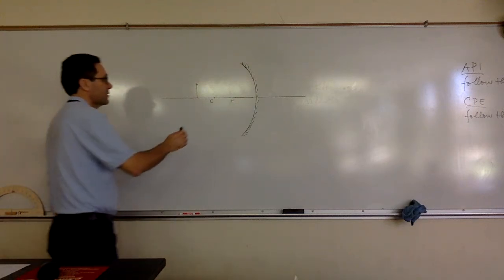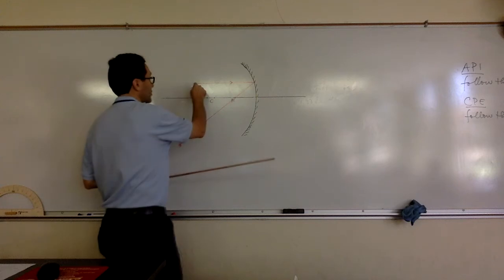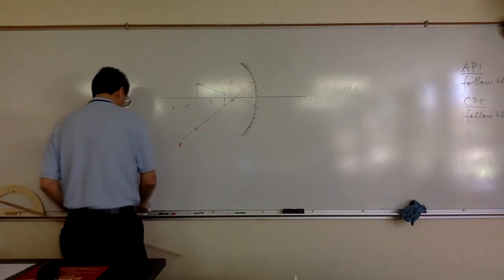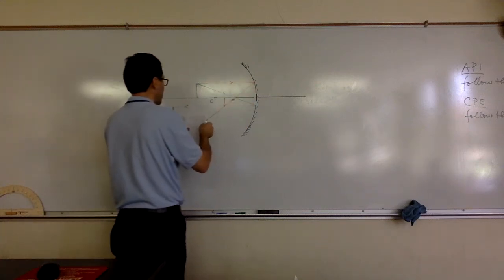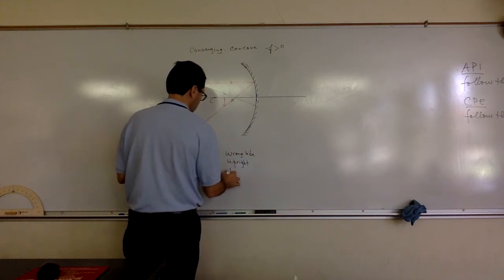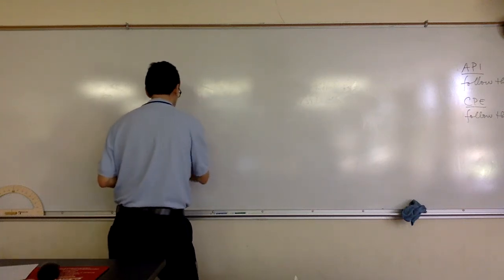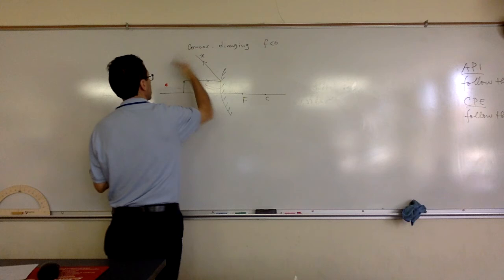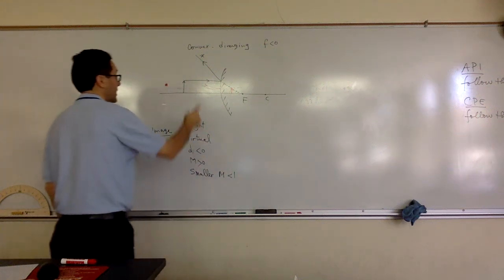Curved mirrors part 1 AP